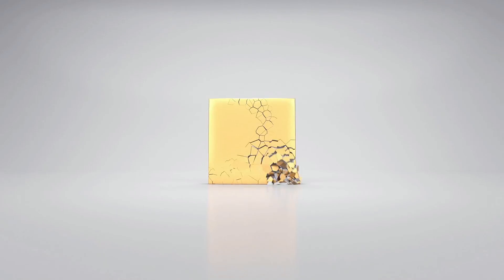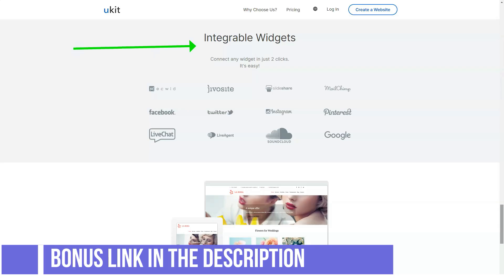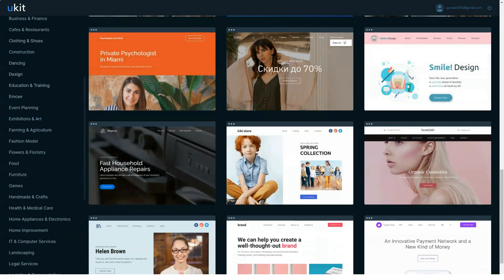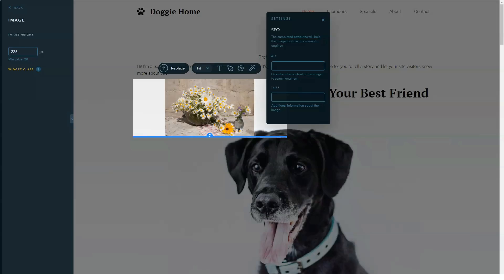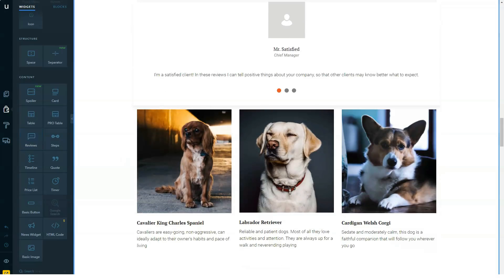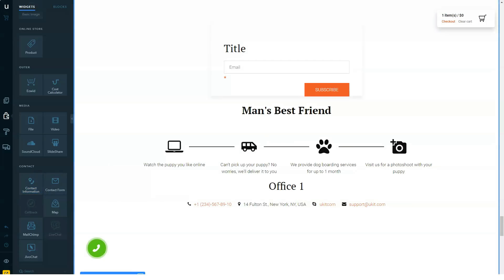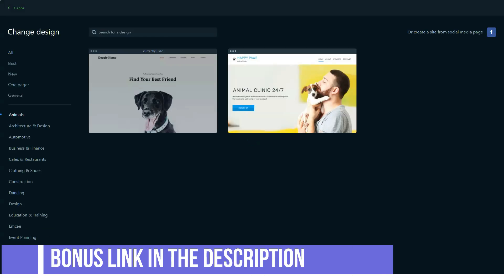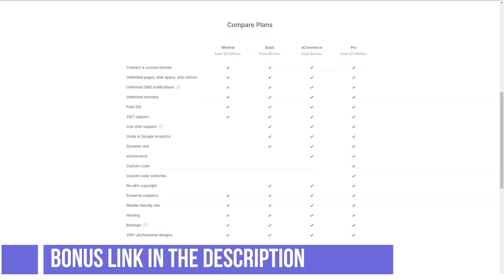Best Website Builder For Beginners 🔥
Hello and today we will help you find out more about one of the best and most reliable website builders. We try to make the best reviews for you and we get started!
uKit is a website builder for small businesses and entrepreneurs that allows you to independently assemble a business card site, portfolio, one-page (landing page) or online store with a shopping cart and online payment without programming knowledge. According to colleagues, the platform is in the TOP-10 of the best website builders.
uKit is intended primarily for small and medium business owners. It combines simplicity, style and plenty of power to create professional-grade business websites. At the same time, the engine will not force you to learn the code - the website is created in an intuitive visual editor based on ready-made blocks and widgets. Let's consider and test the actual engine itself in more detail.